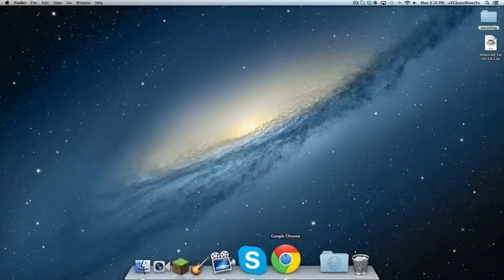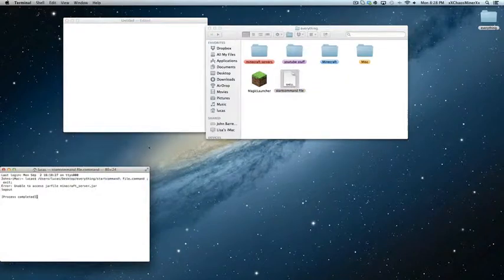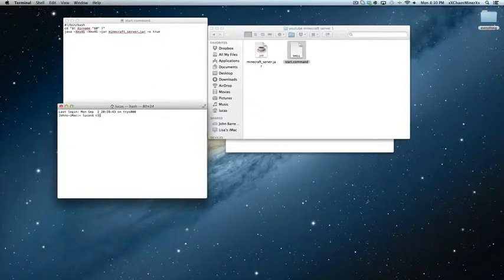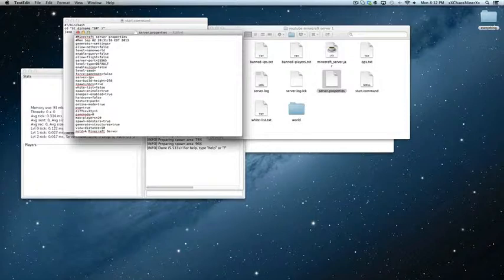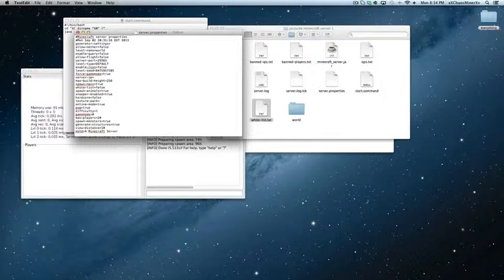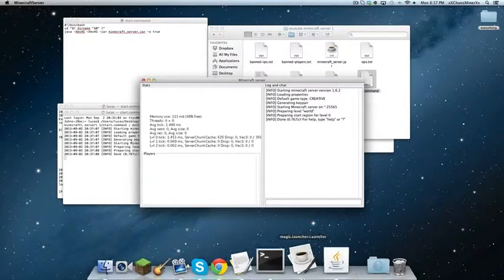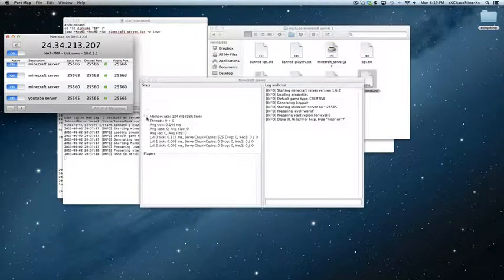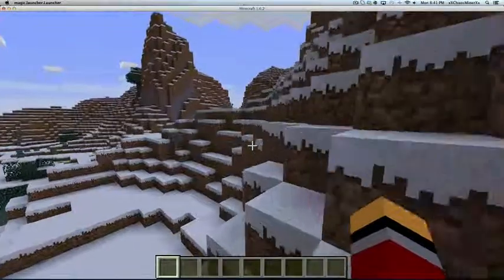How to Make a Minecraft Server - Mac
this is a video on how to make a minecraft server on mac easy

                                                   LINKS